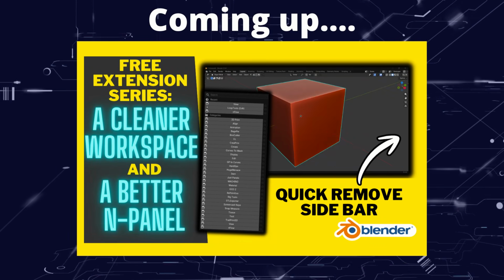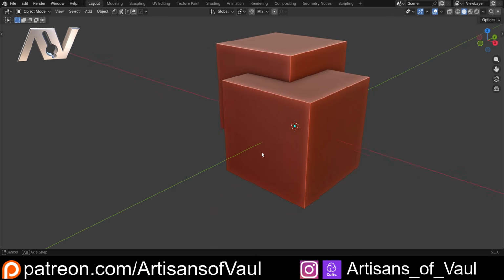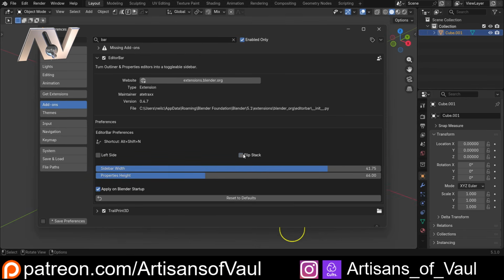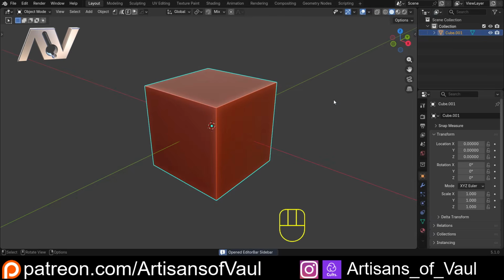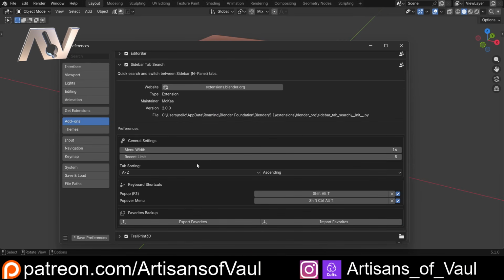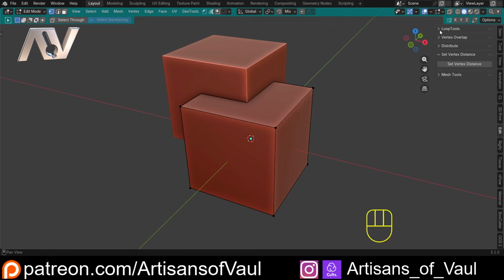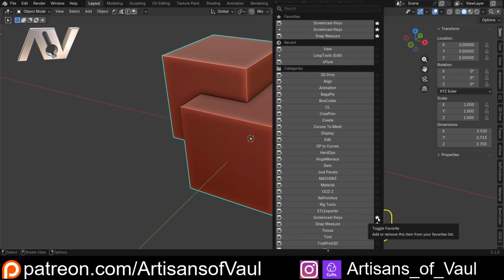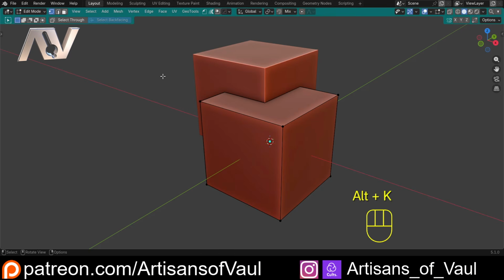FREE EXTENSIONS - Get a Cleaner Workspace in Blender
These two free extensions were recommended by viewers and I really like both for making a cleaner and more efficient workspace.  See what you think.